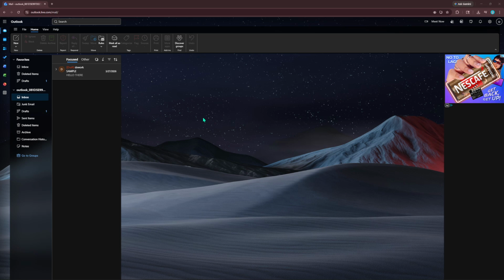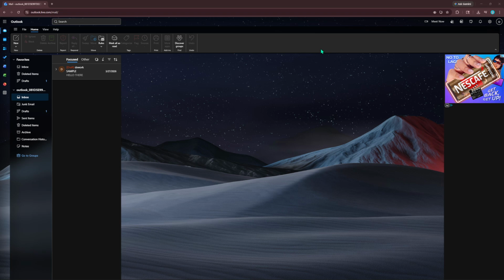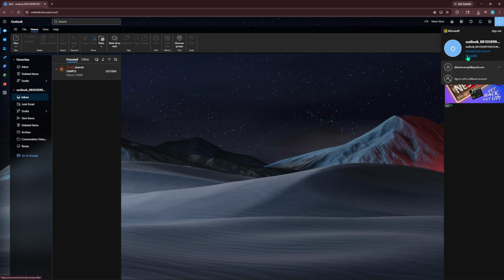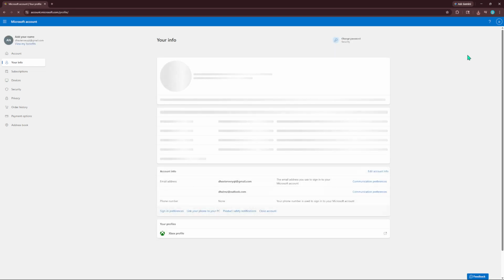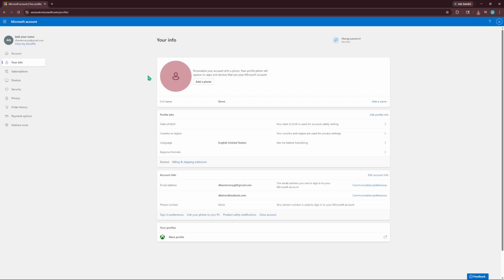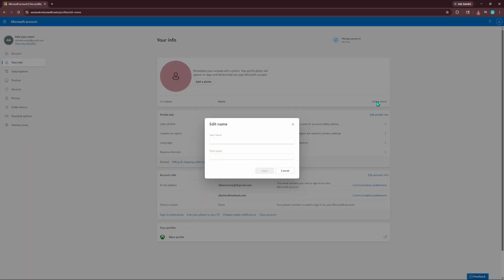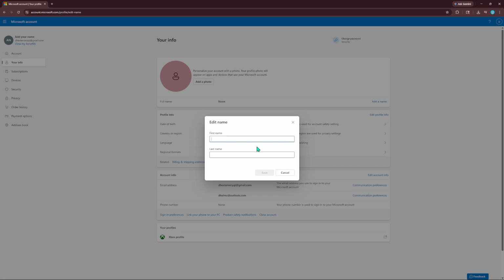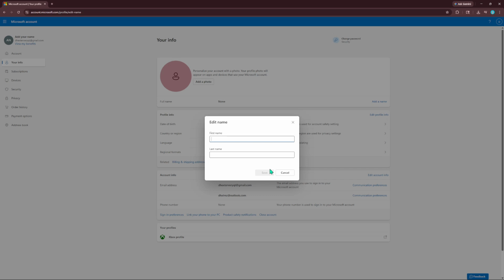How to Change Display Name in Outlook Email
In this video, I’ll show you how to change your display name in Outlook email.

The method is very simple and clearly described in the video. By following all the steps, you’ll easily learn how to update the name recipients see when you send emails from Outlook.